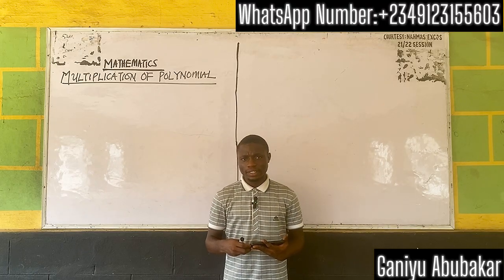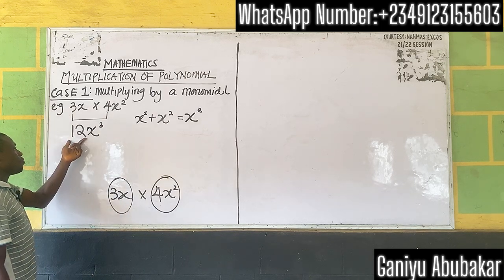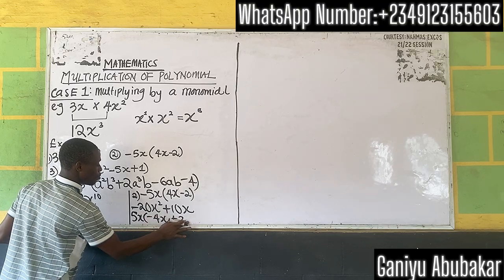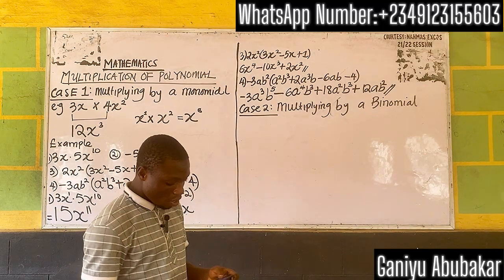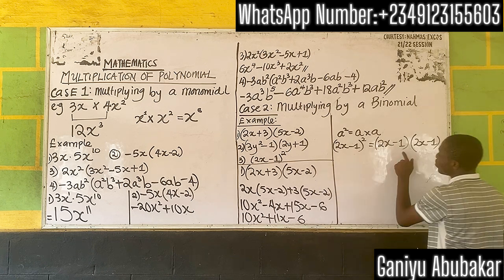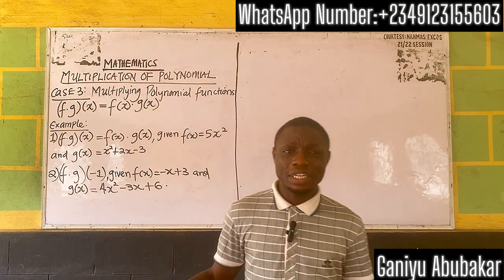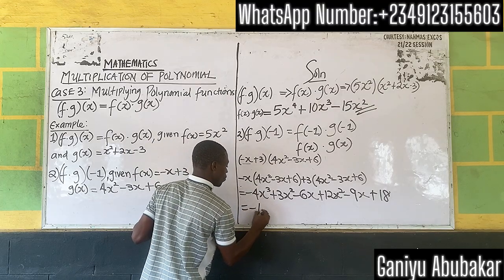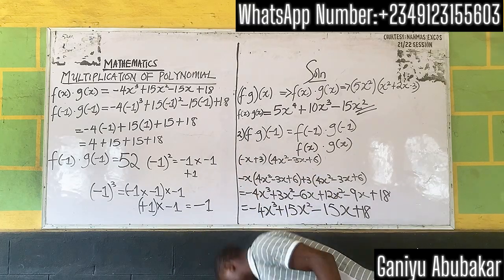How to Multiply Polynomials Step-by-Step | The Easiest Way to Avoid Mistakes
In this essential algebraic problem-solving tutorial, we break down how to multiply polynomials step-by-step, focusing on the absolute easiest and most reliable methods to eliminate careless mistakes. Multiplying algebraic terms is a core master-skill required for expanding quadratics, solving higher-degree equations, and passing your secondary school math exams with full marks.

We walk you through the top multiplication strategies step-by-step:

The Distributive Property (FOIL and Beyond): Mastering the foundational law of distribution. We show you how to ensure that every single term in the first polynomial is multiplied by every single term in the second polynomial systematically.

The Box / Tabular Method: We break down the ultimate visual secret weapon for multiplying larger polynomials (like a binomial by a trinomial). By organizing your terms into a clean grid, you completely eliminate the chaos of crossing lines and never miss a term.

Applying the Laws of Indices: Reviewing the crucial index law needed during multiplication: when you multiply variables of the same base, you add their powers together (for example, x multiplied by x squared becomes x cubed).

Collecting and Combining Like Terms: Once the expansion is complete, we show you how to safely group similar variable powers together to simplify your final polynomial into its standard, clean form.

Avoiding Negative Sign Traps: Highlighting the exact spots where most students lose marks by making mistakes with signs (such as multiplying two negative terms to get a positive result).

Fully Solved Past Questions: Working through standard exam problems from simple binomial expansion to advanced cubic expressions so you can build total confidence.

This video directly aligns with universal mathematics standards taught in Senior Secondary Schools, Class 10 and 11 Maths, WAEC/WASSCE, NECO, JAMB UTME, Post-UTME, and College Algebra. It serves as an invaluable, highly targeted revision resource for science and engineering students sitting for competitive entrance examinations worldwide.